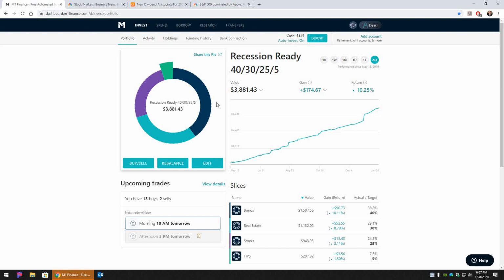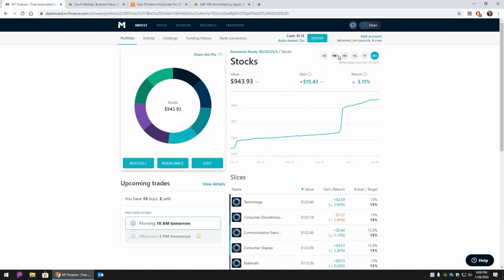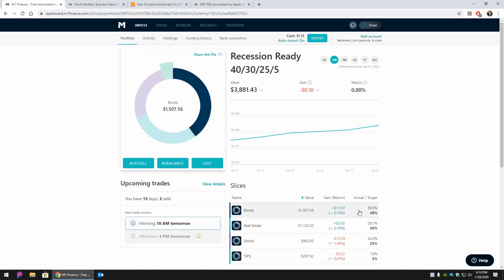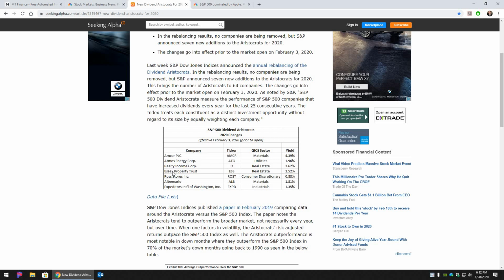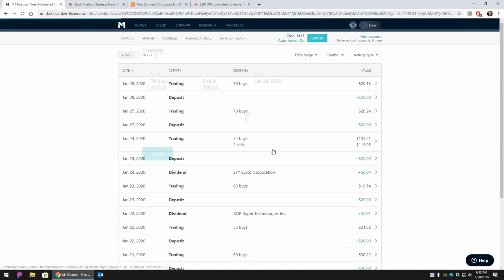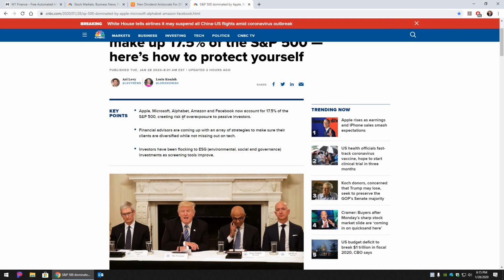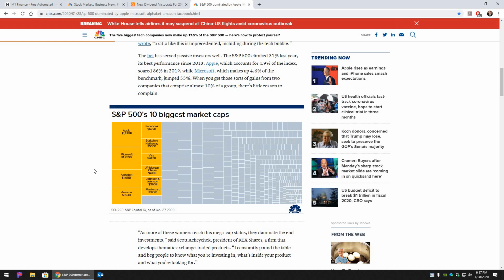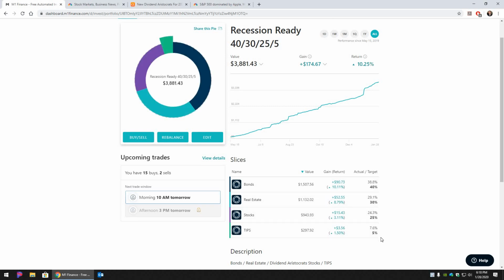New Dividend Aristocrats For 2020 Announced, some added. M1 Finance | E47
New dividend aristocrat stocks released and some added to the portfolio!

(Updated 4-16-20)